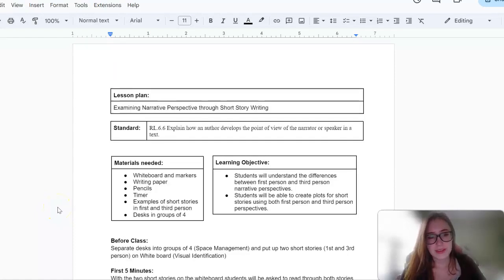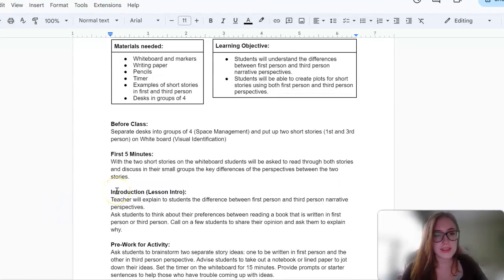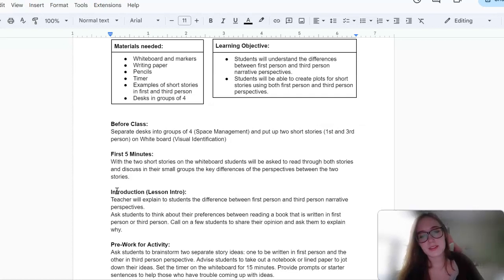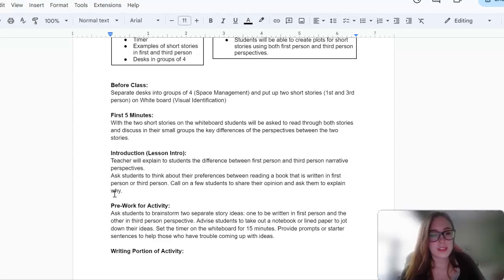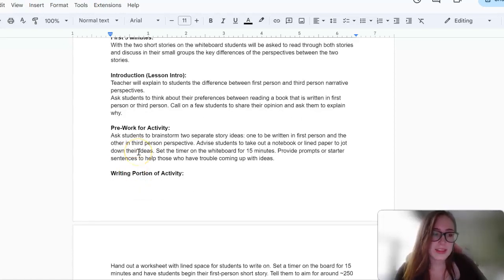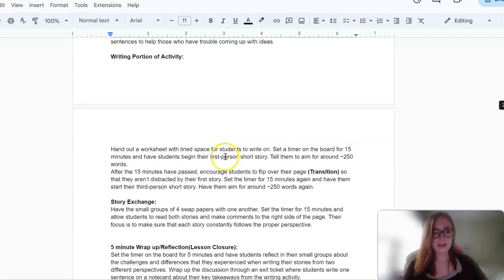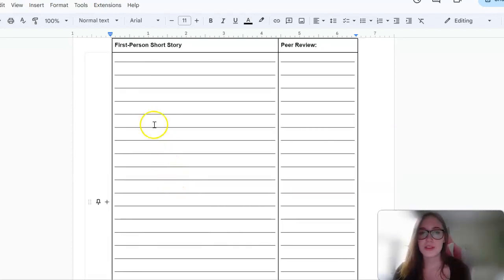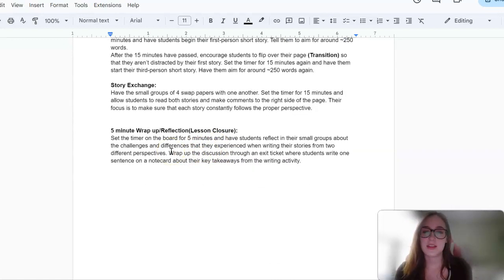Module 6 Activity: Embedding Leadership Strategies into Lessons